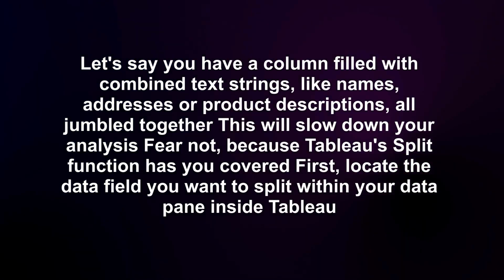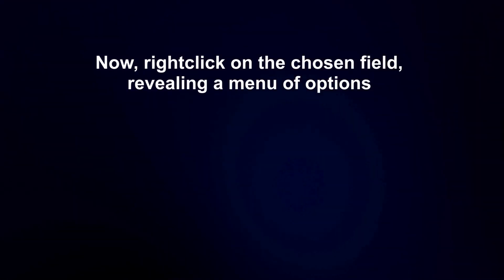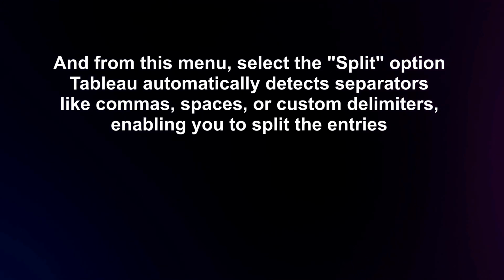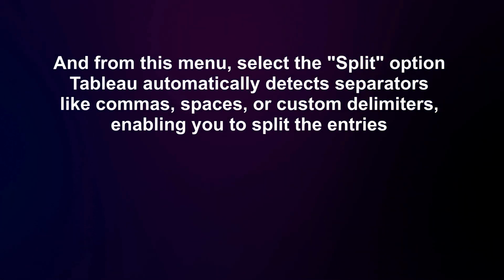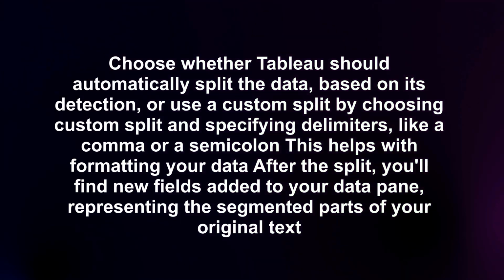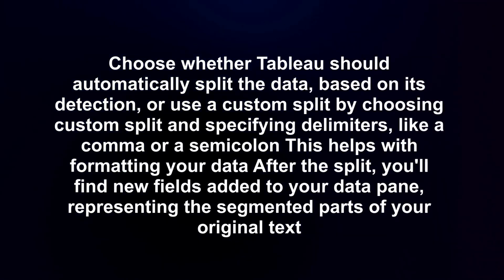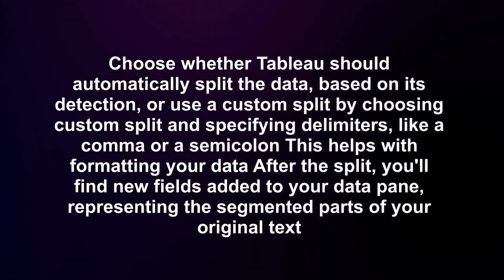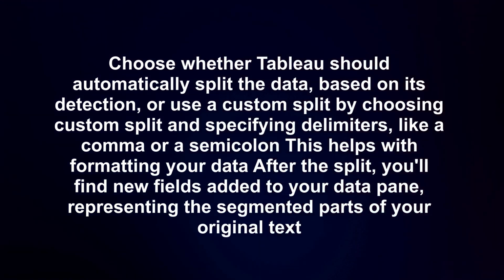How to Get The Split Functionin Tableau - GUIDE!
How to Get The Split Functionin Tableau explains how to use the split function in Tableau to separate text strings into multiple columns, enabling users to extract valuable information from unstructured data, facilitating data cleaning and enhancing the analytical capabilities of the platform.

00:00 Intro
00:07 Identifying the Problem
00:17 Finding the Split Function
00:24 Using the Split Function
00:35 Viewing the Results
00:42 Analyzing Split Data